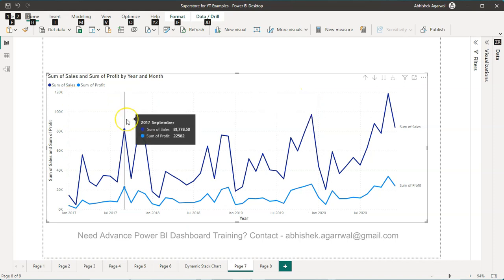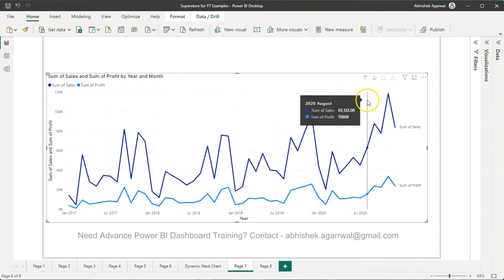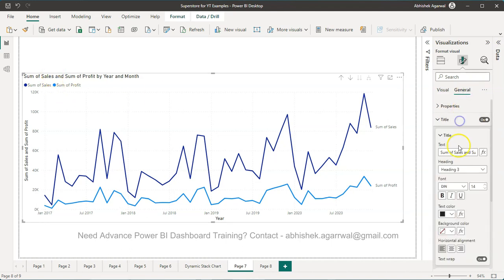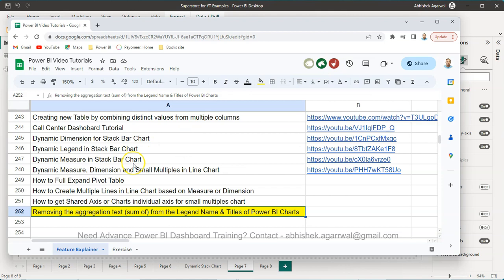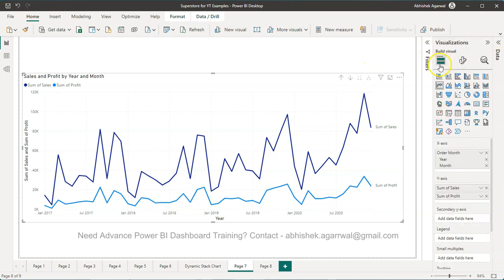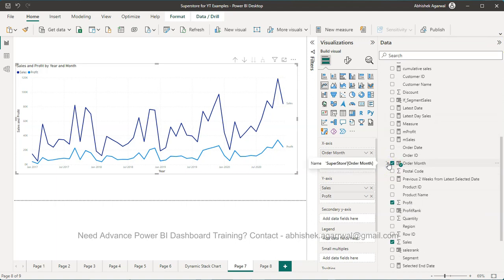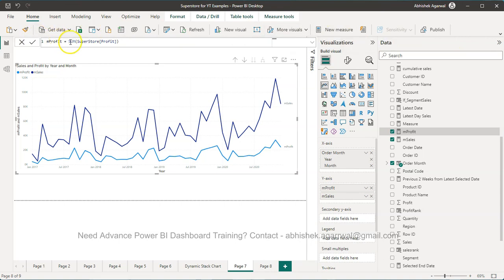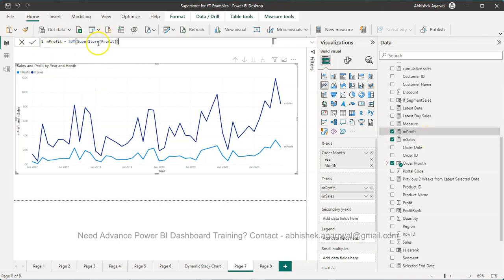Power BI - How to Remove Aggregation Text [Sum of] from Titles and Legend Text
Power BI tutorial for beginners where I'll show you how you can format your charts or metrics by removing the additional aggregation text "sum of" or "Count of" etc. from chart title and legend.